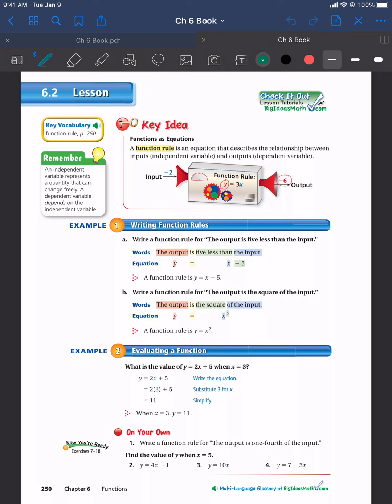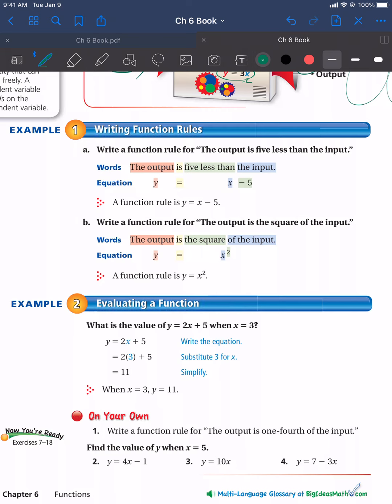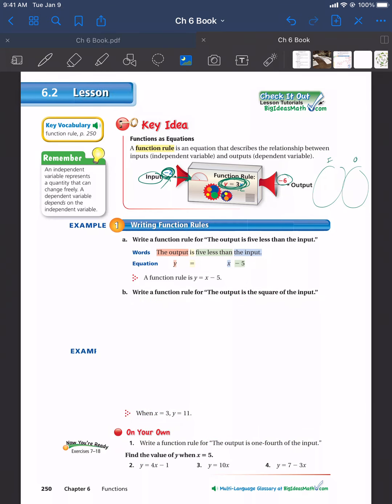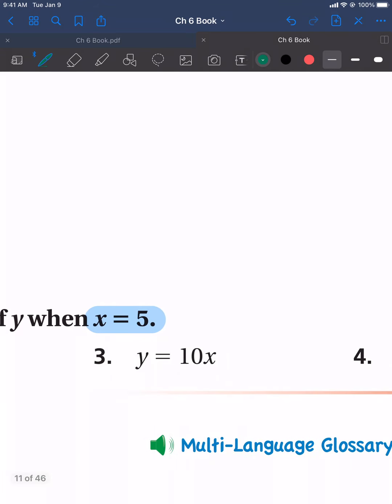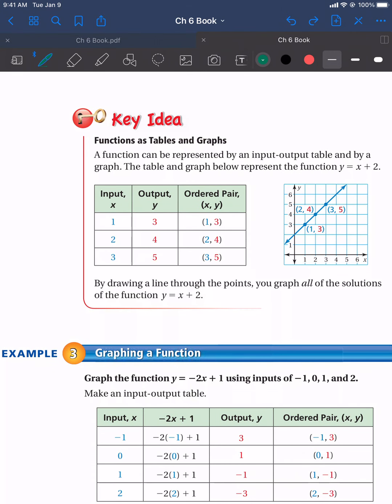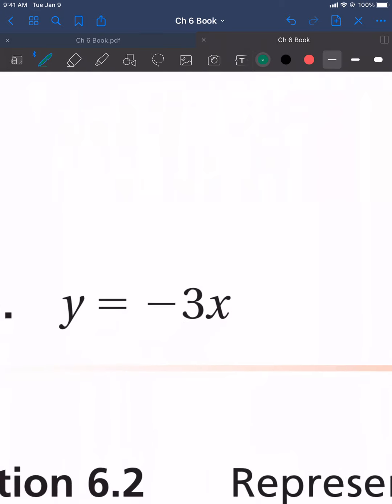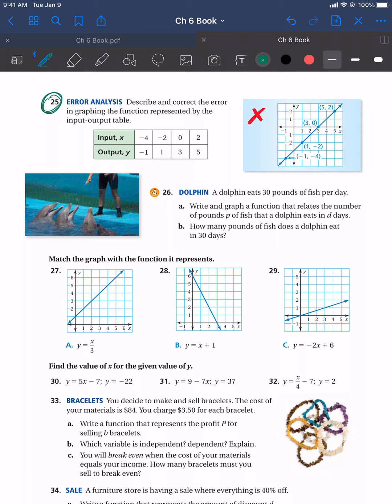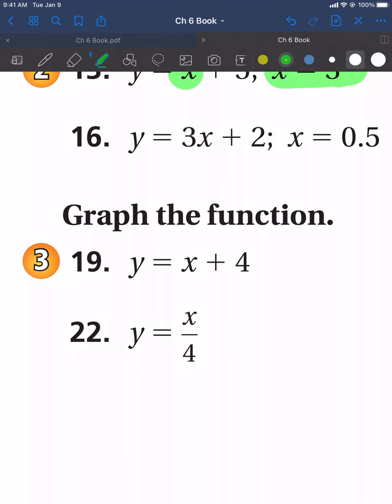8th Math Lesson 6.2